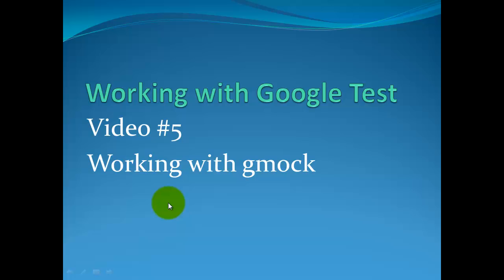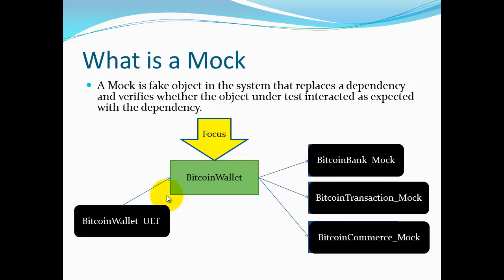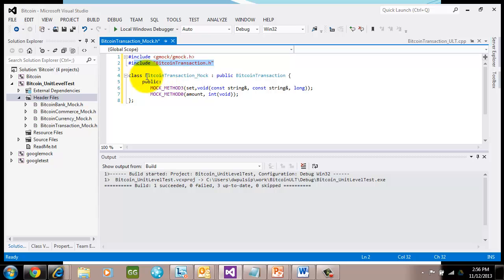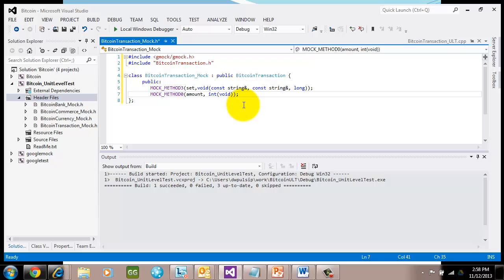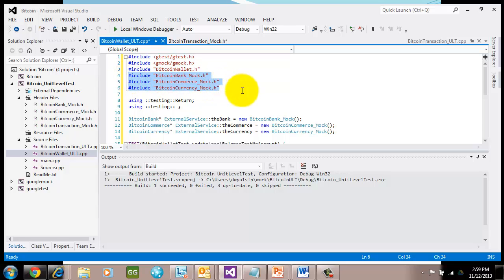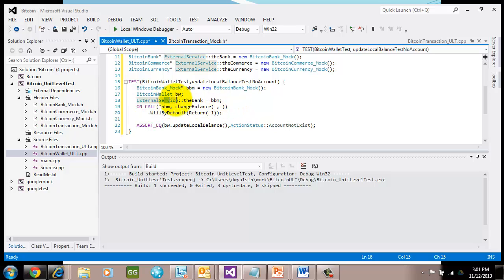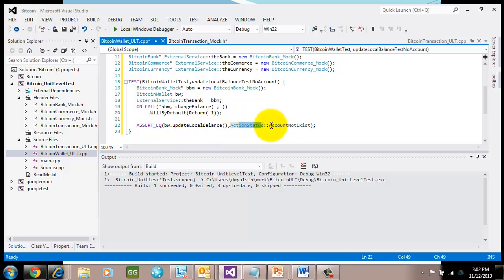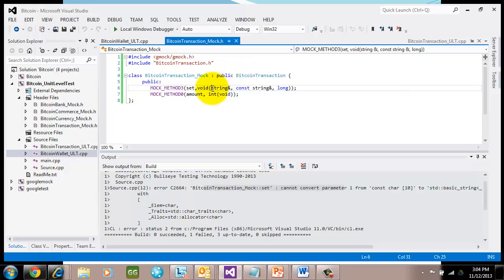VS2012 and Google Mock - Mocking Classes - Video #5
In this video I cover how to Mock classes and then how to use those mocks to isolate testing to one class. I use Visual Studio 2012 to do the work but the techniques will work on any platform.